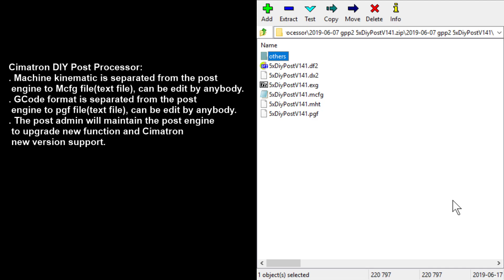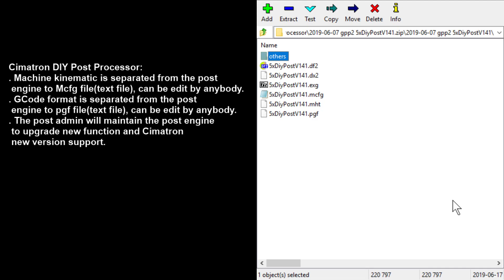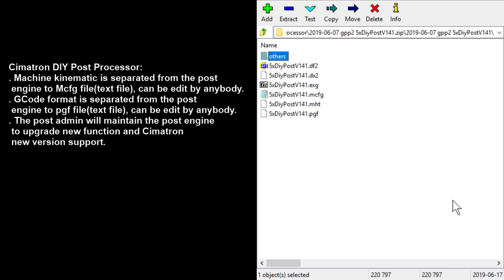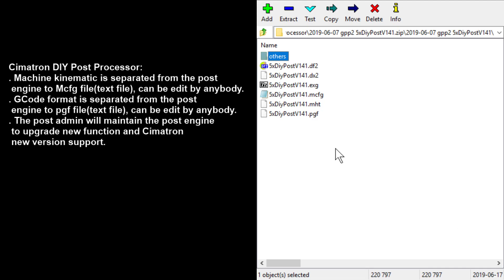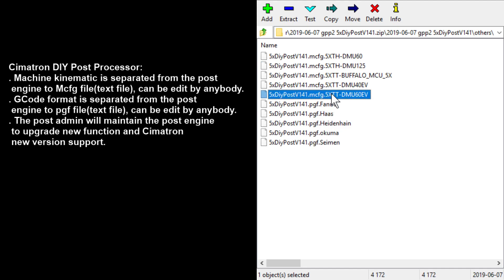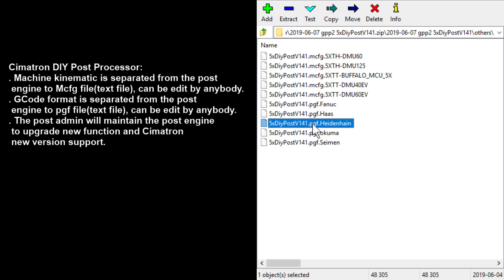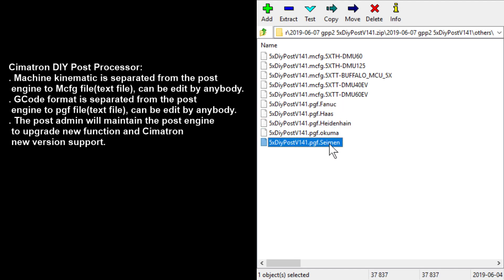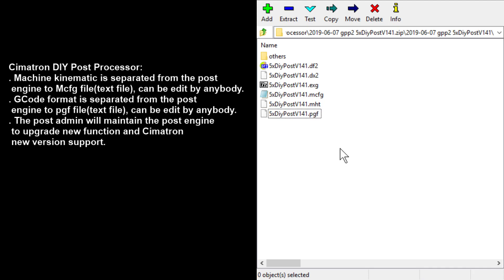ID1906201 What is Cimatron DIY GPP2 Post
This Video is part of this play list
Cimatron Machine & Post Processor Creation

No file.